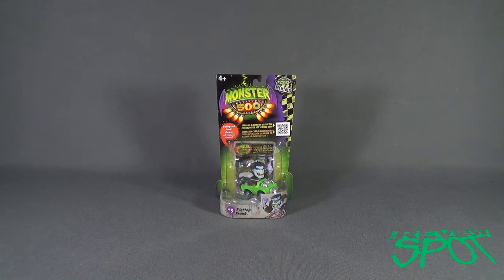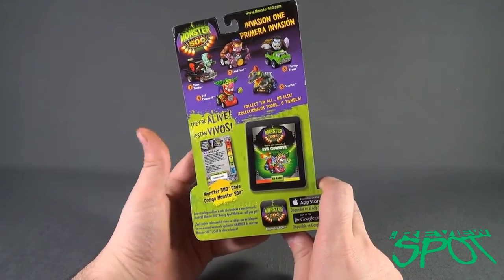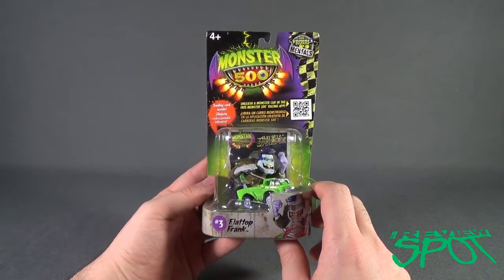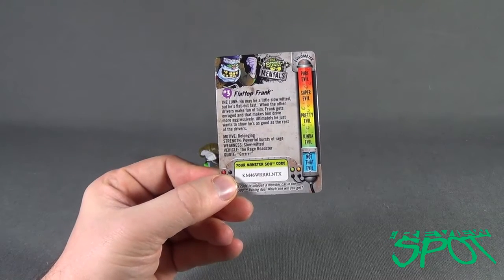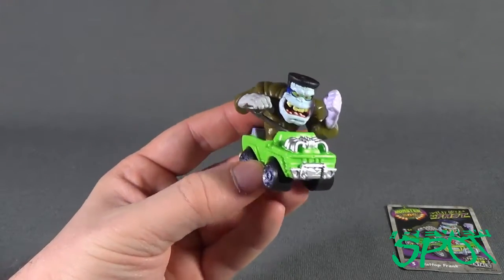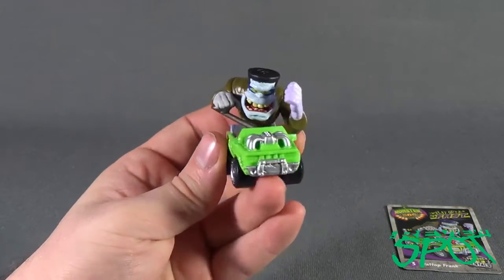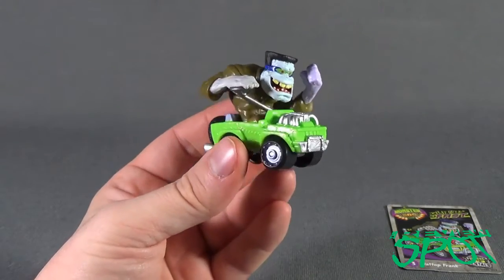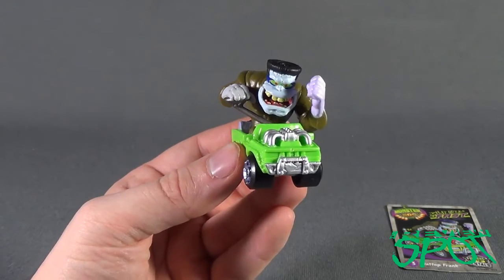Spooky Spot 2015 - Monster 500 #3 Flattop Frank